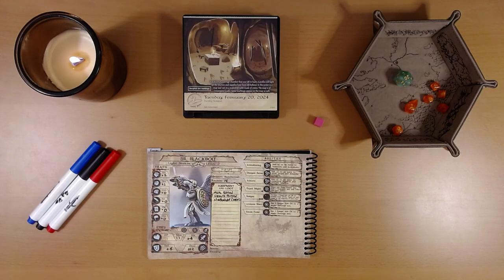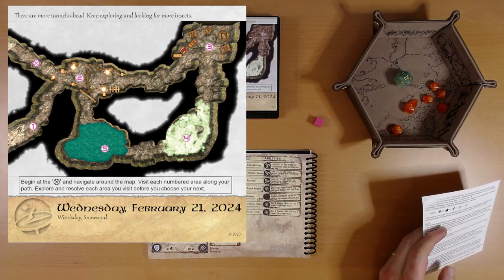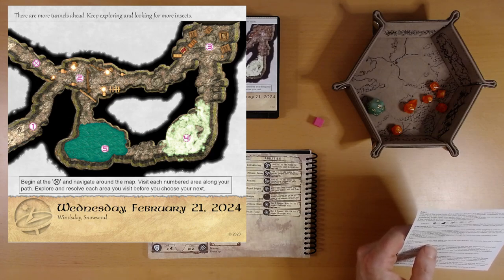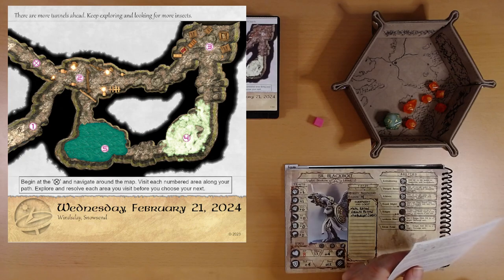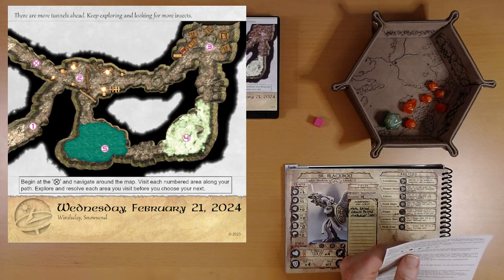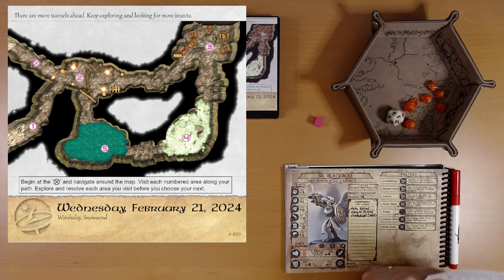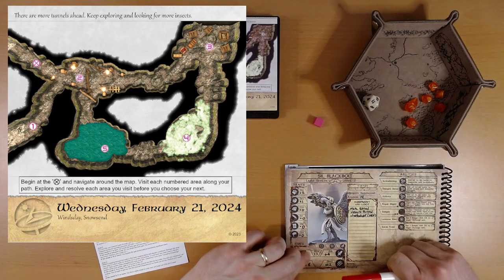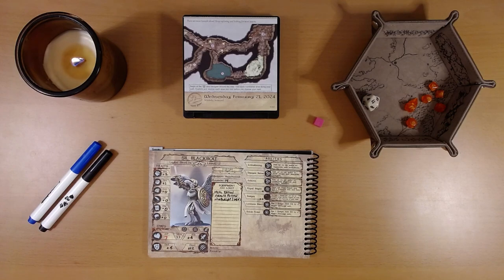2024 Quest Calendar Feb. 21: Someone Call OSHA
I see a remedial explorer course in our future.